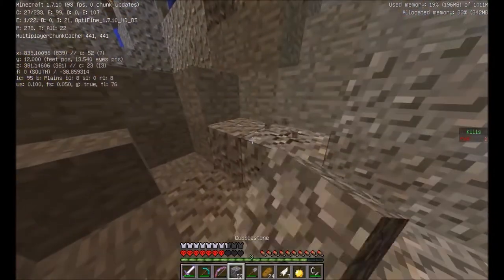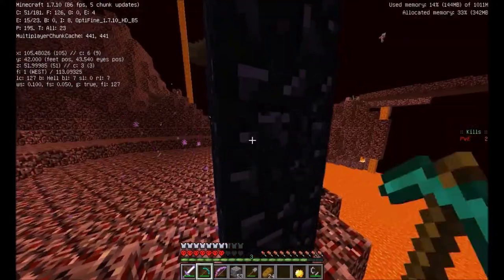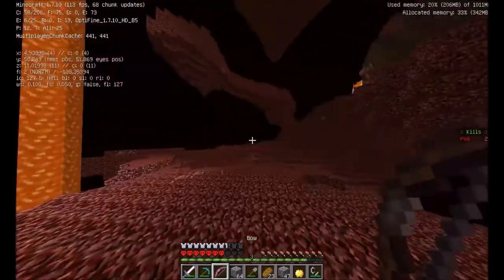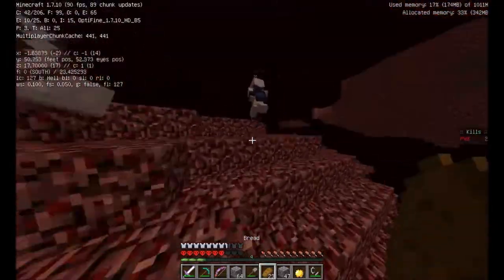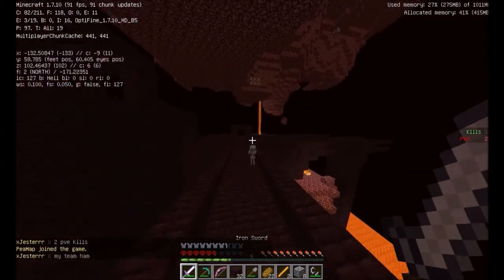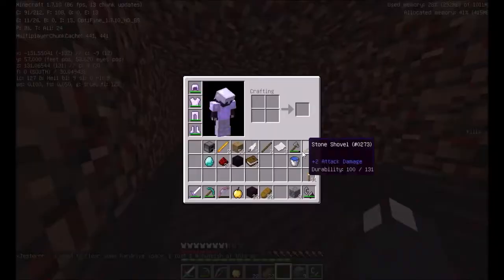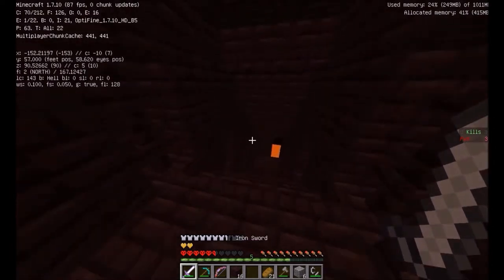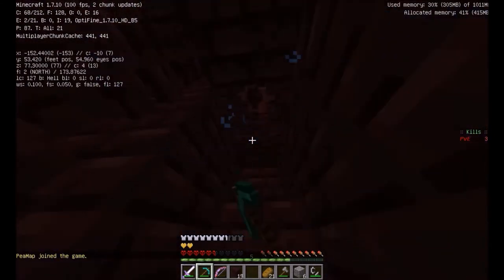Minecraft Elemental UHC Season 4 - Episode 2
Welcome everyone to the fourth season of Elemental UHC. This season is random teams of three. Cheer on your favorite teams as they try to survive and come out to be the last team alive. Don't forget to check out different peoples points of view. Show everyone some love and enjoy.